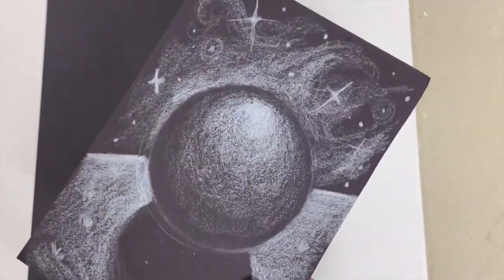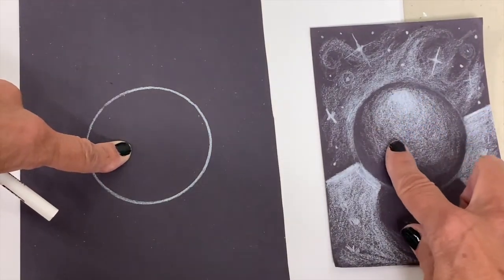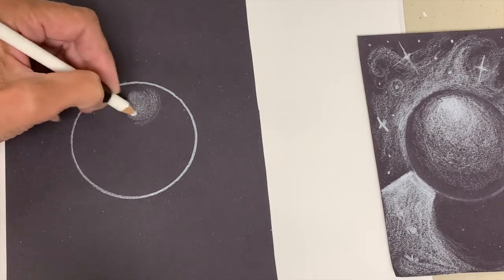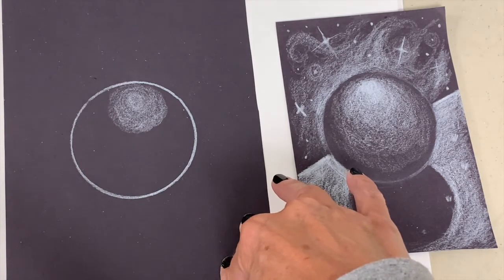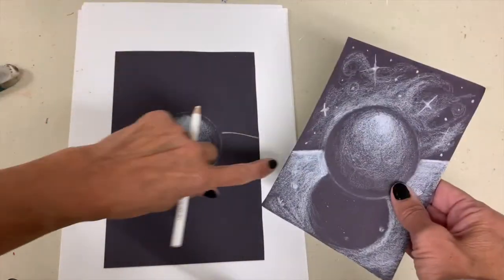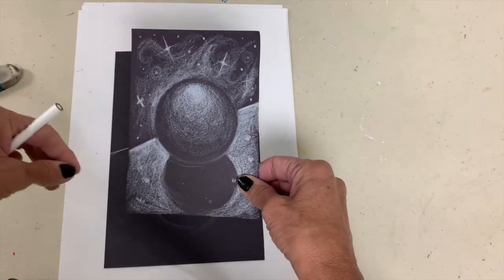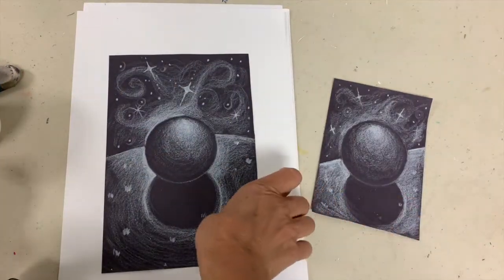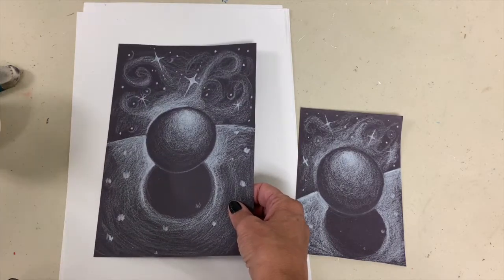Spherical Highlighting with Mrs. Masiello!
Enjoy this fun video! Make sure to submit your projects on google classroom!